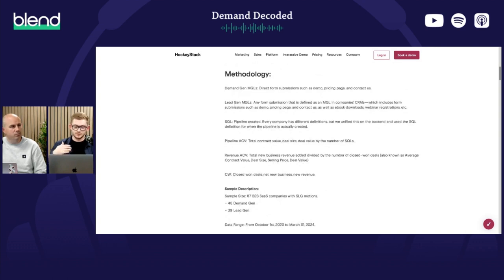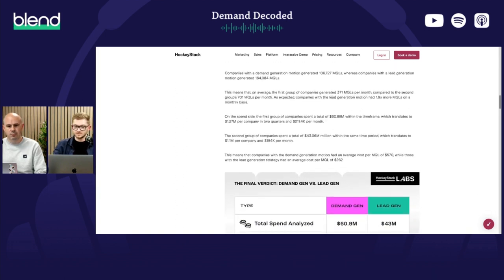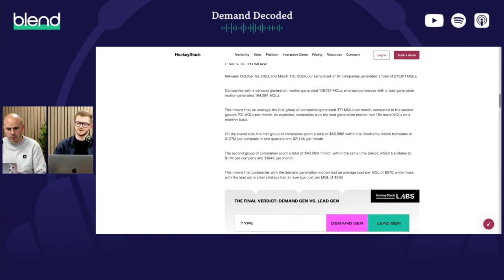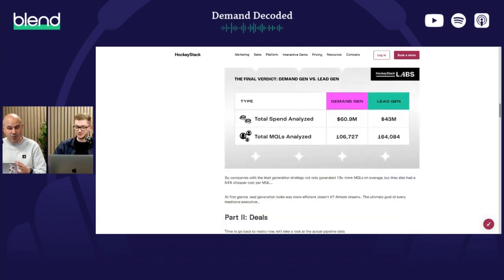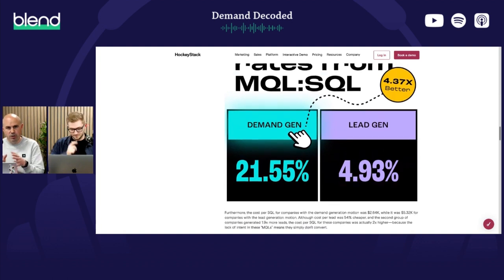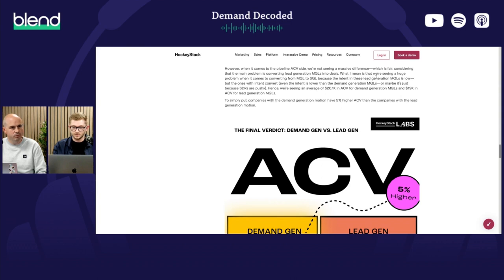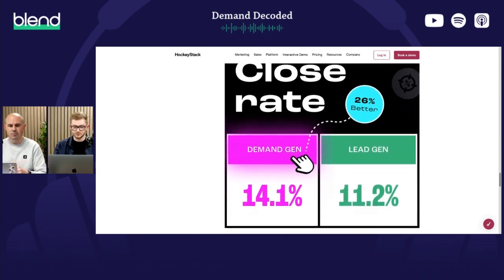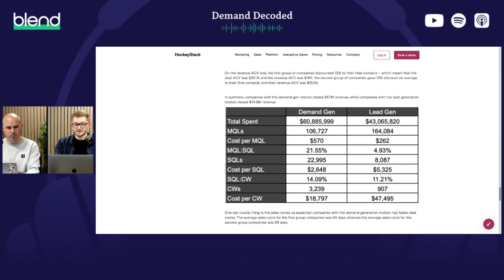Lead Generation vs. Demand Generation (Data-Backed Comparison)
Is demand generation really more effective than lead generation?

Until recently, there was limited publicly available data comparing the effectiveness and conversion rates of these two marketing approaches.

But thanks to research from HockeyStack, we now have clear data showing the differences in performance.

In this episode of Demand Decoded, we analyse lead generation versus demand generation using Hockeystack's report. The data reveals the huge differences between these strategies.

This is a must-listen episode if you:
👉 Are experiencing poor lead generation results
👉 Are considering shifting to a demand generation strategy
👉 Need to navigate the transition from lead gen to demand gen at your company

We'll dive into the data and numbers so you can make an informed decision for your marketing efforts.

00:00 Intro
03:40 Study and research methodology
10:34 MQL conversion comparison
23:30 Pipeline conversion comparison
30:45 ACV comparison
34:45 Closed-won revenue comparison
40:45 Closing thoughts on the debate
54:09 Outro